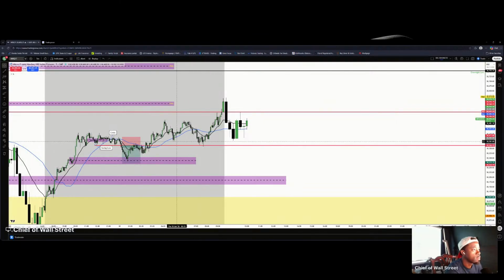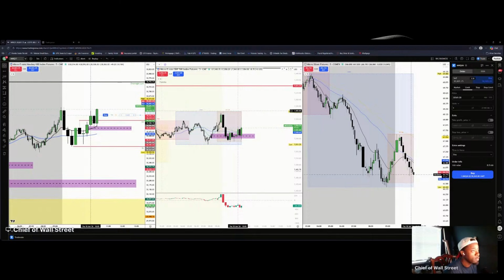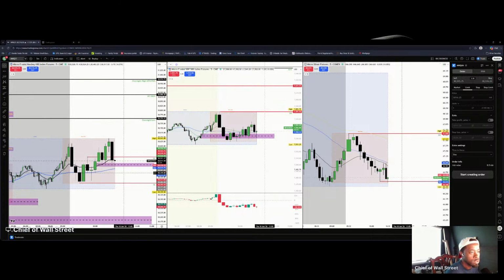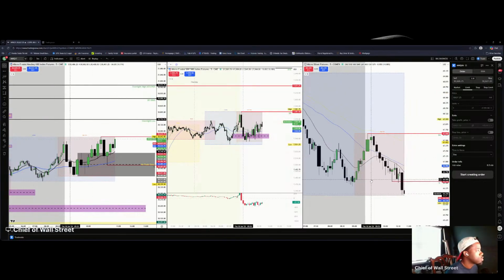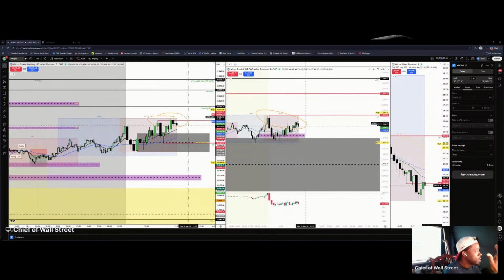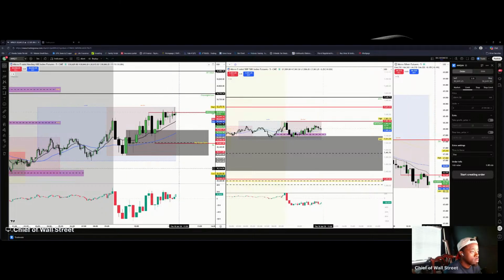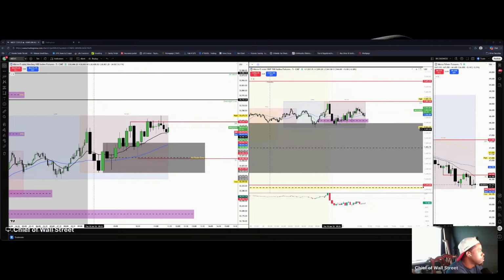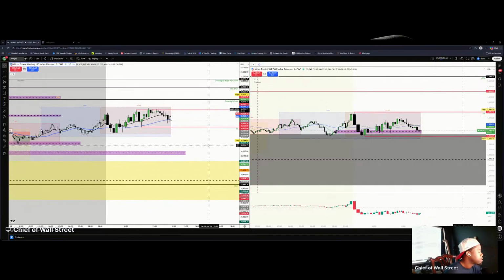Go live from your browser with Restream Studio